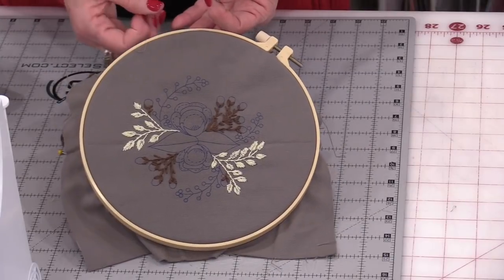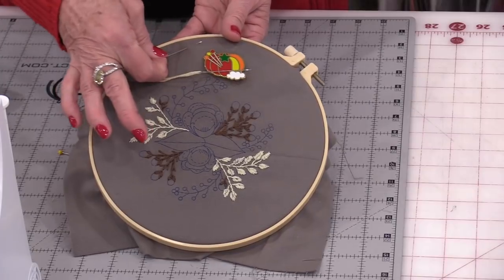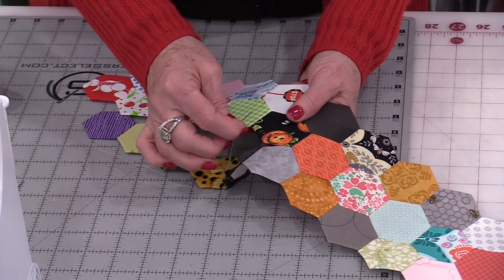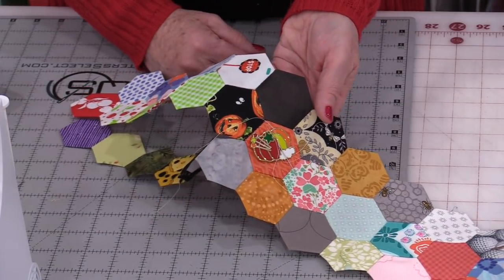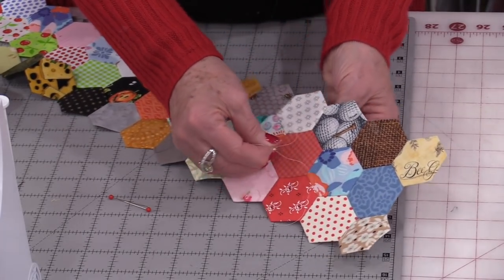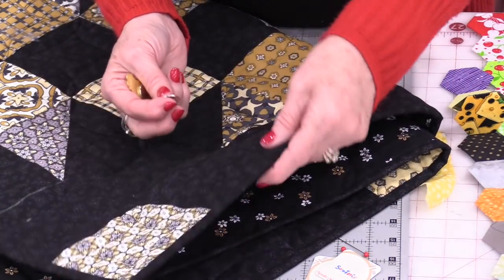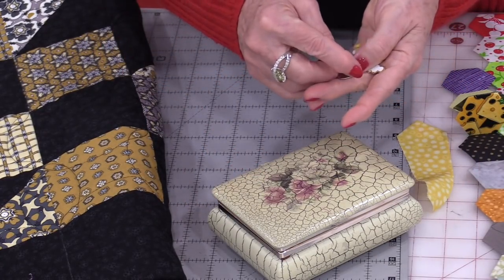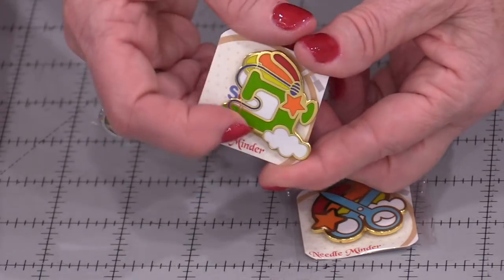Needle Minders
Magnetic Needle Minders mind our needles so we don't have to :) How do you use yours?

New Book
Sew Very Easy Patternless Sewing